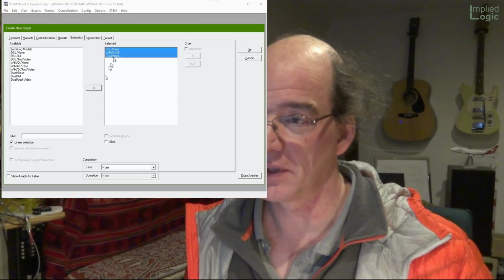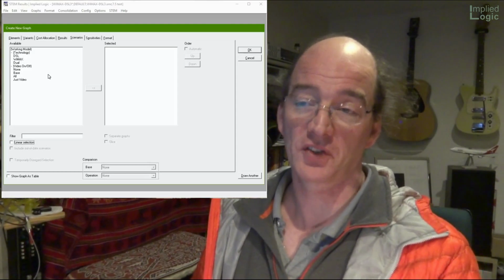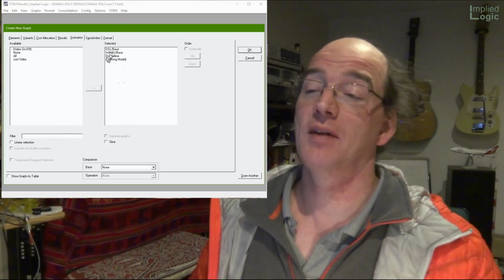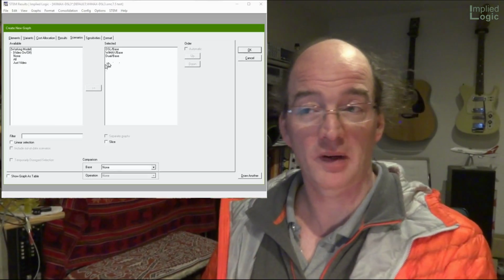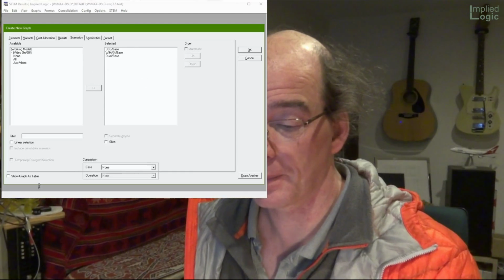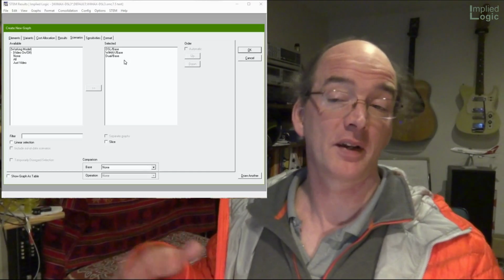What’s new in STEM 7.5 – Dimensionsal selection of scenarios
– rather like template-replicated elements, scenarios can also be numerous when there are several dimensions
– Linear Selection means the working model and all up-to-date variant combinations are listed as per 7.4
– if unchecked, a dimensional view lists the working model, and then each variant by dimension
– no variants means no scenarios; otherwise:
– no selection in one dimension implies all associated variants
– all implied combinations selected
– the working model is used if no scenarios selected
– you can check Temporarily Disregard Selection to get just the working model without dropping the selections in this tab
– the Scenarios tab is hidden if only one model is loaded and no scenario dimensions have been defined
– but not if all are out-of-date, as you can choose to Include out-of-date scenarios in the list of available scenarios
– Separate Graphs always unchecked by default as easier to remove one than many